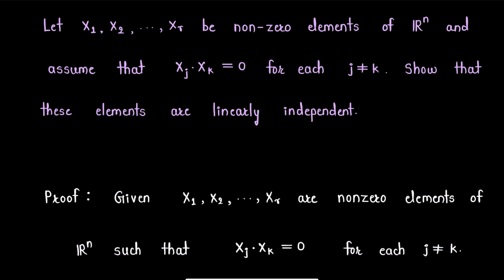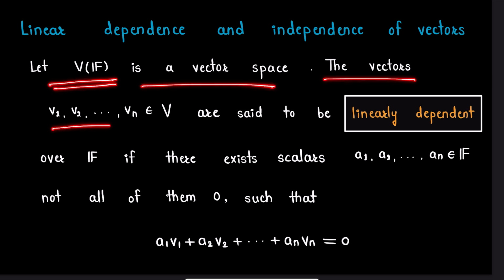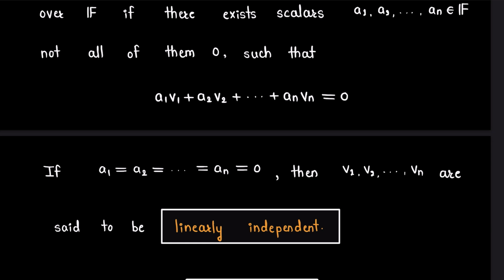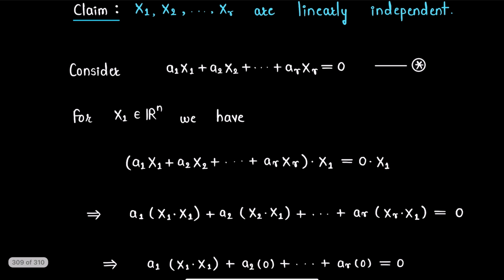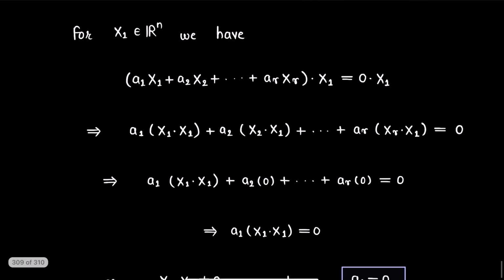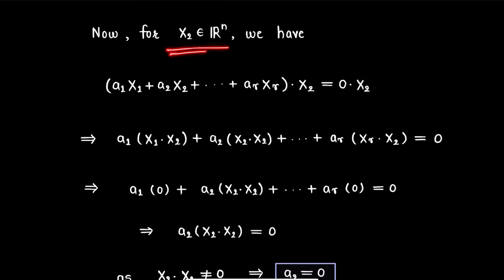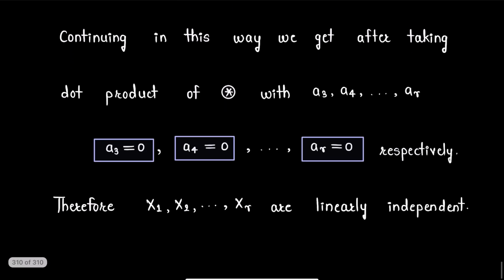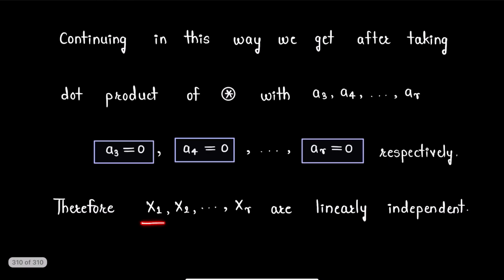Question from linear algebra based on the concept of linearly independent vectors.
Hello Friends...
In this video we are going to solve question from linear algebra based on the concept of linearly independent vectors. This video will be helpful for all U.G/P.G students of Mathematics learning Linear Algebra/ Vector spaces.